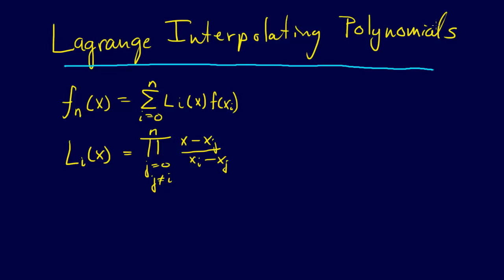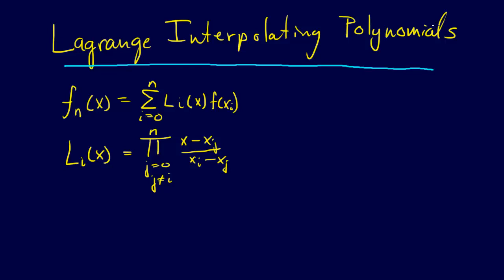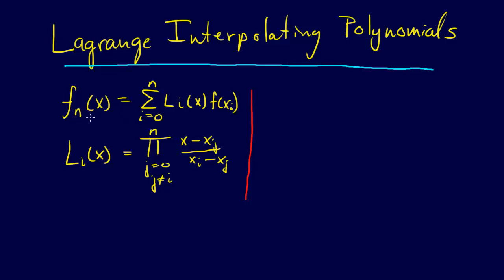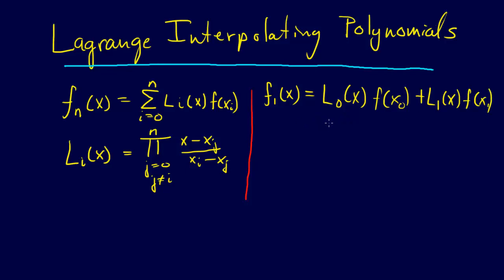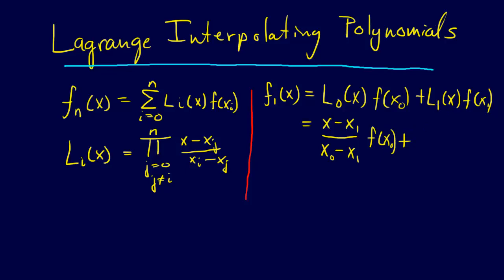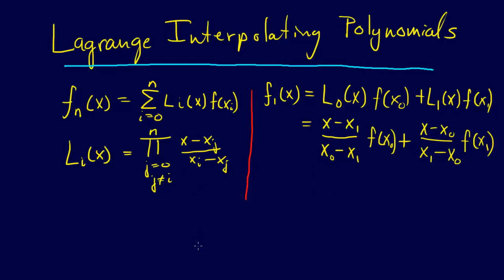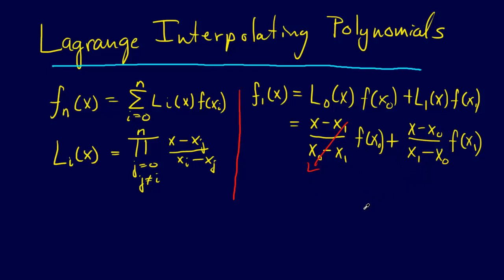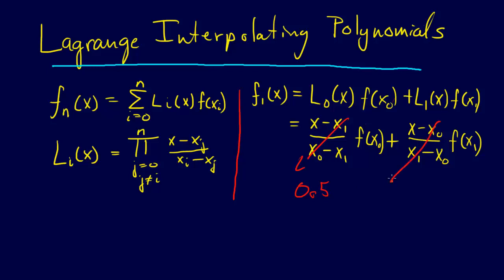5.2.4-Curve Fitting: Lagrange Interpolating Polynomials--Linear Interpolation